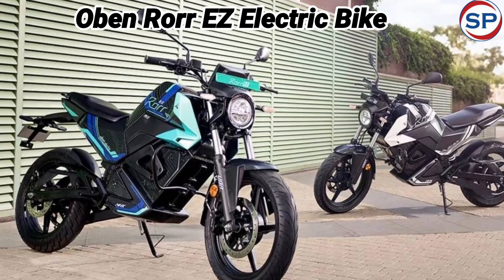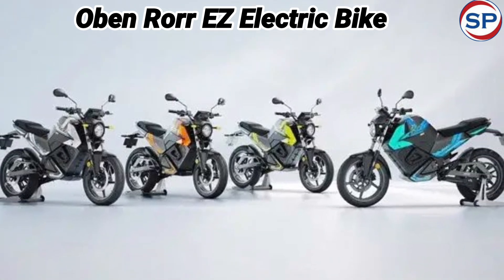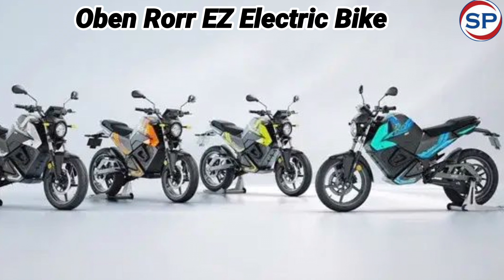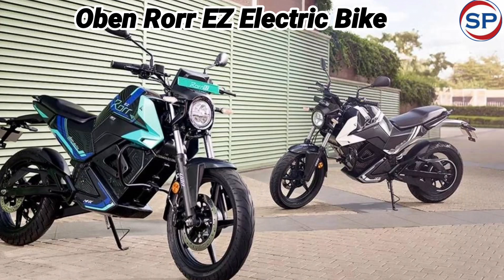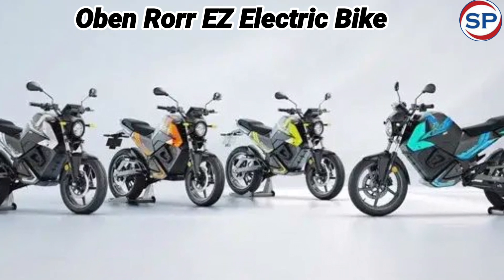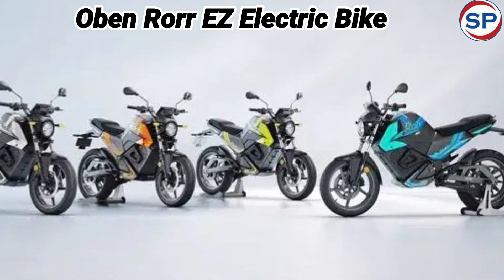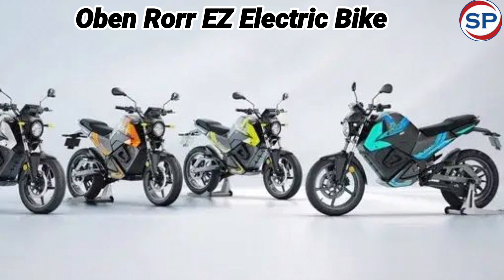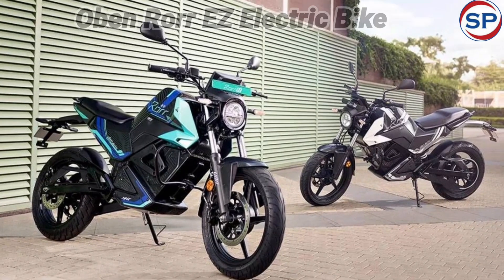Oben Rorr EZ electric bike launched, charged in 45 minutes, price only Rs 89,999, know the features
Oben Rorr EZ इलेक्ट्रिक बाइक लॉन्च, 45 मिनट में होगी चार्ज, कीमत केवल 89,999 रुपये, जानें खूबियां

Oben Rorr EZ electric bike launched, will be charged in 45 minutes, price only Rs 89,999, know the features